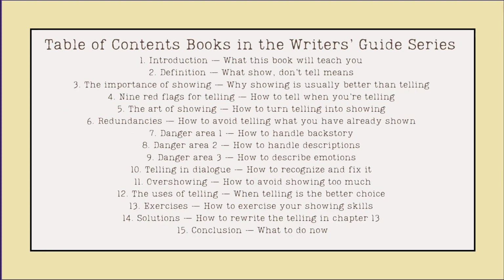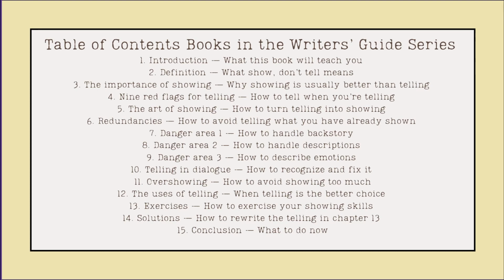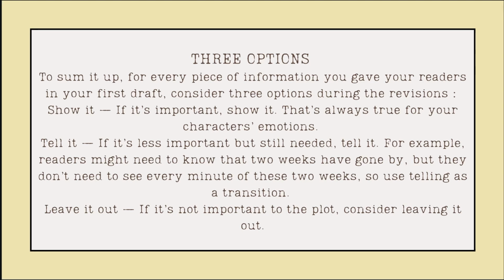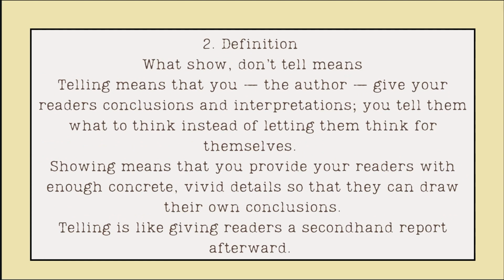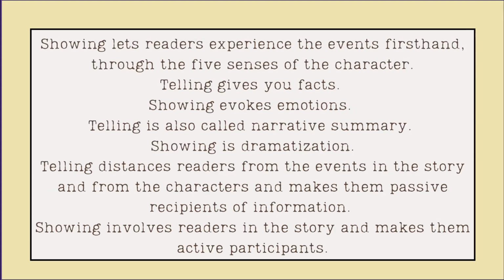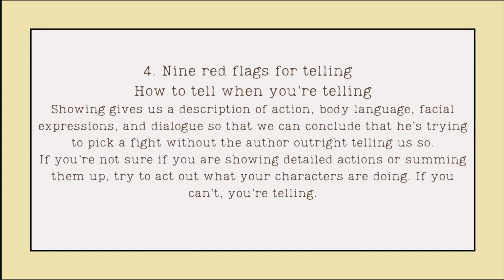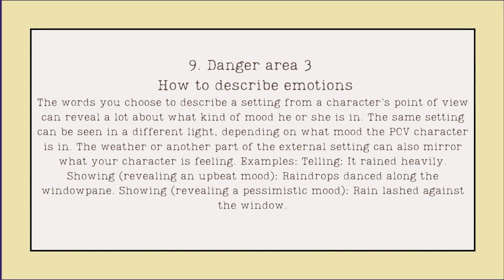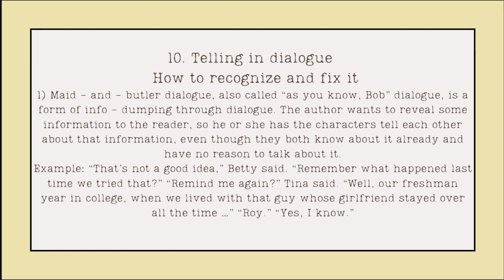Show, Don’t Tell. by Sandra Gerth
How Showing Can Help Create Emotional Connections.
X(Twitter):@SojourningWrite

Resources:
Show, Don't Tell: How to write vivid descriptions, handle backstory, and describe your characters’ emotions (Writers’ Guide Series):